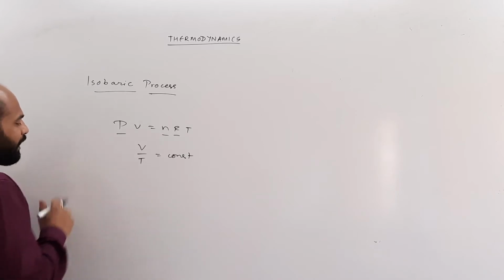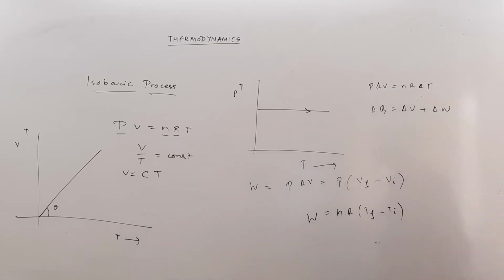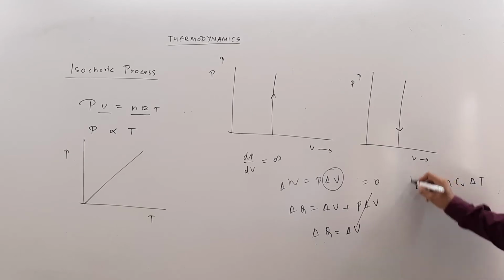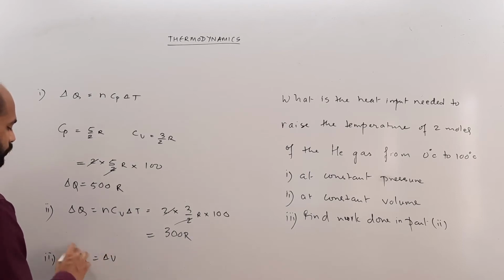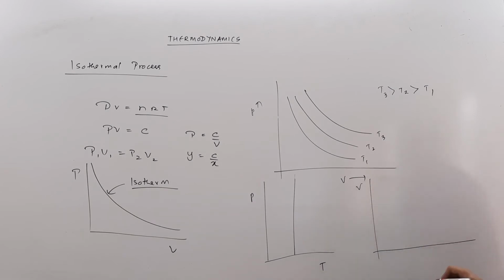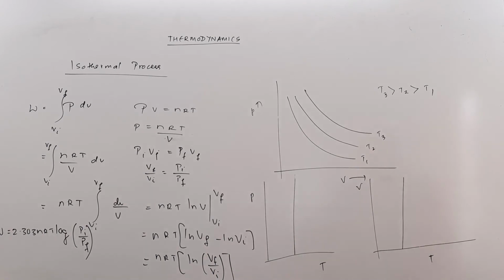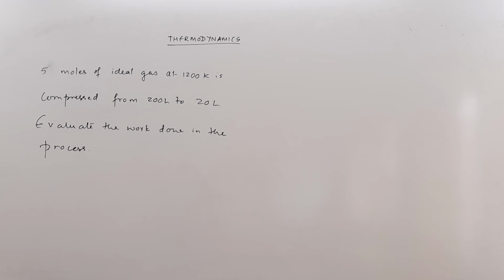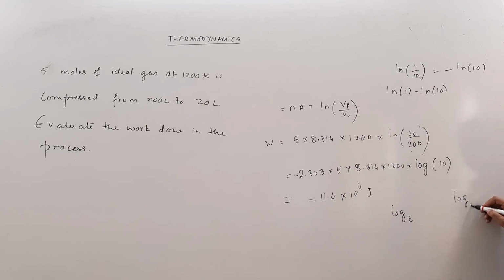Thermodynamics Part 3